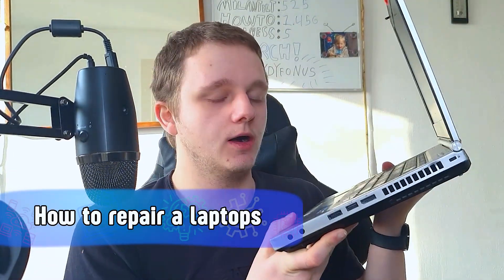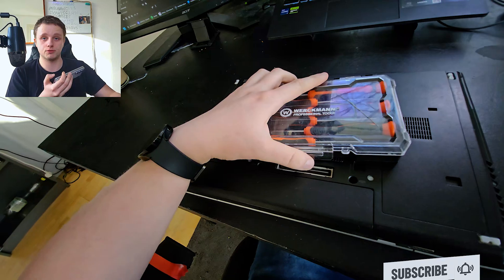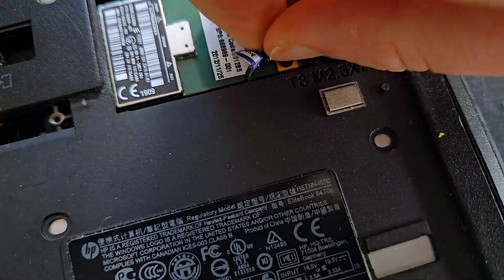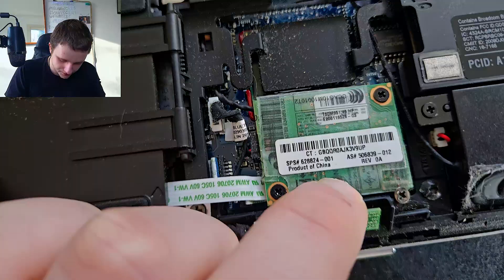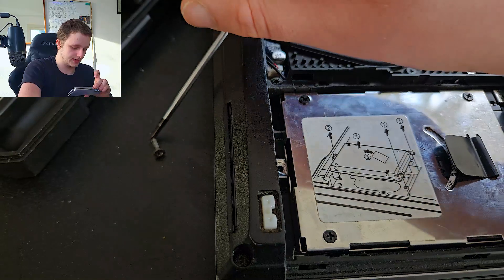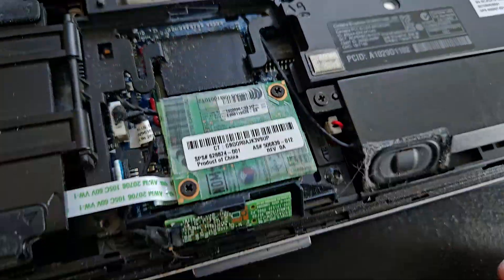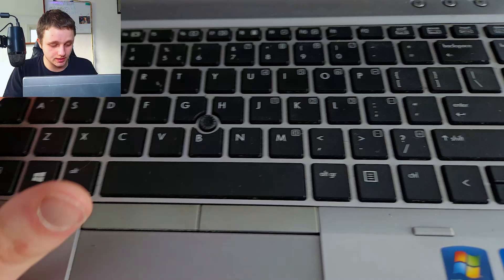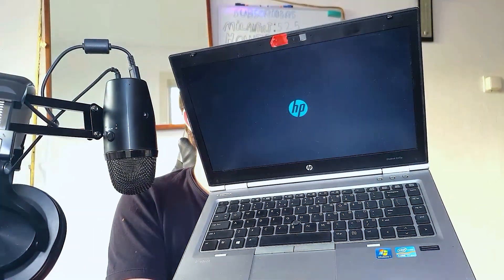This Is How to Repair Laptops – Useful Tips You Need to Know!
🔥Summary🔥
Learn how to repair laptops with useful tips for fixing broken laptop cases, screens, dead laptops, and hardware issues at home. This guide covers repairing cracked laptop hinges, broken keys, water damage, and even computer chargers. Master laptop repair, including laptops and phones, with easy-to-follow steps for any broken laptop problems.

✨Timestamps✨
0:00 - Hello There!
1:00 - Educational Advice
2:00 - Make Sure To Subscribe Too!